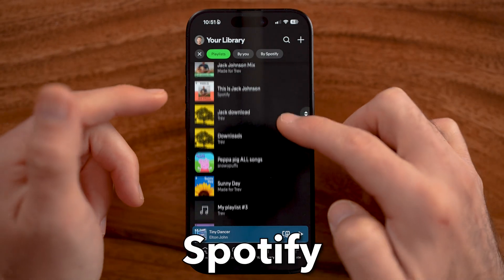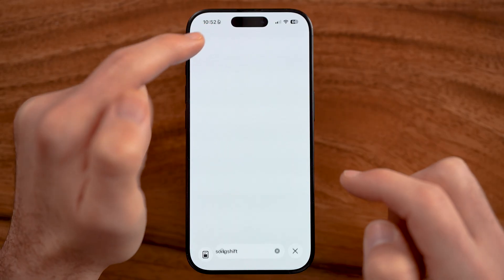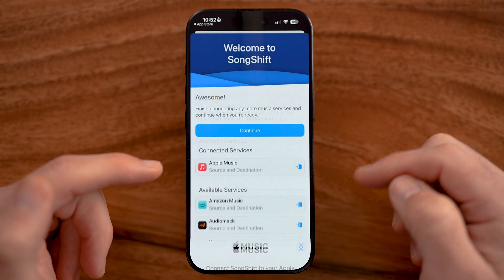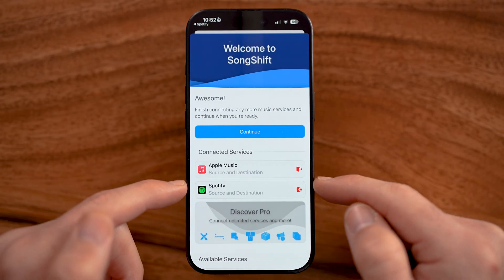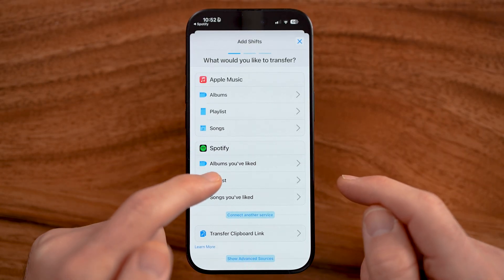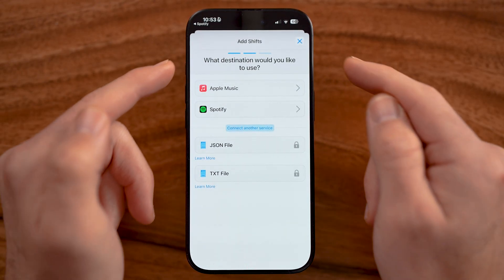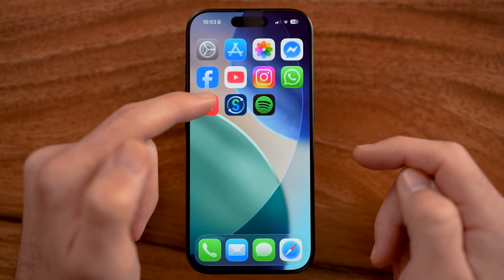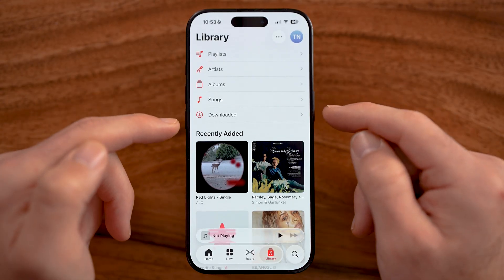How To Transfer Spotify Playlist To Apple Music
Here's how to transfer all of your Spotify playlists to Apple Music to listen to them on Apple Music instead.